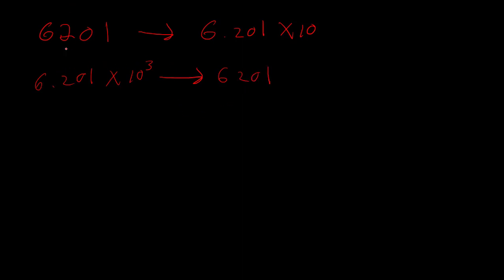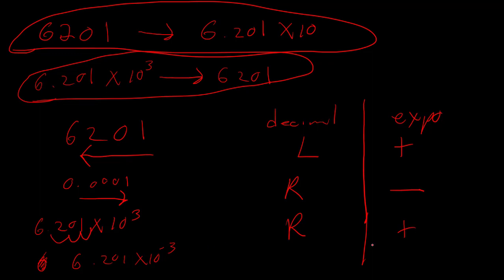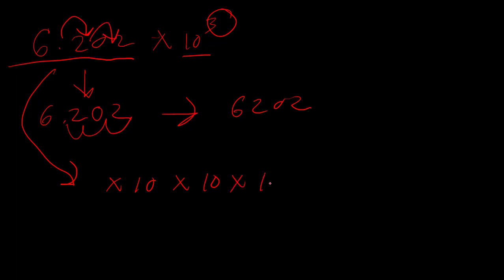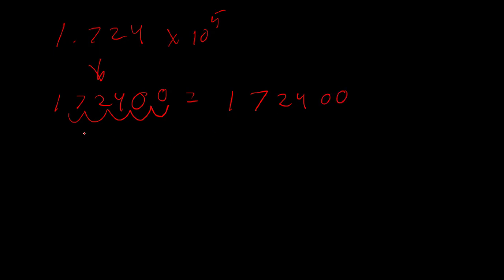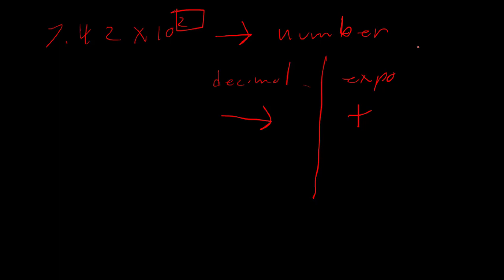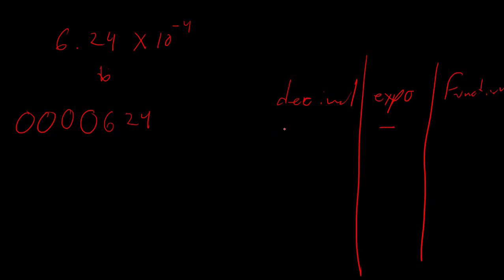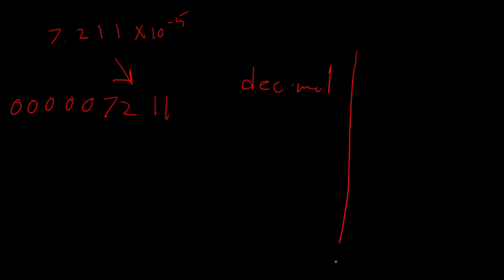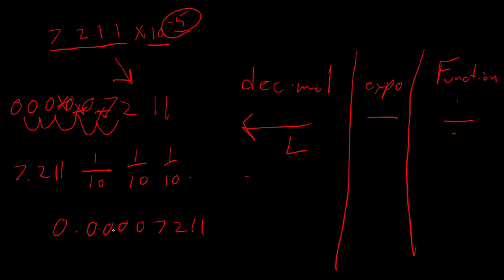how to bring numbers out of scientific notation